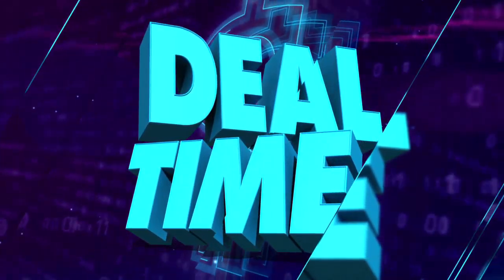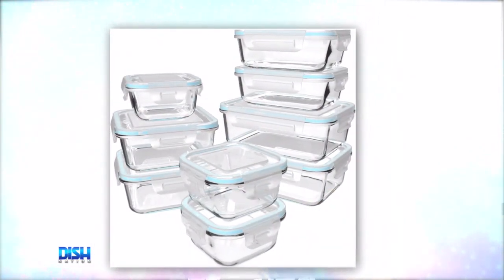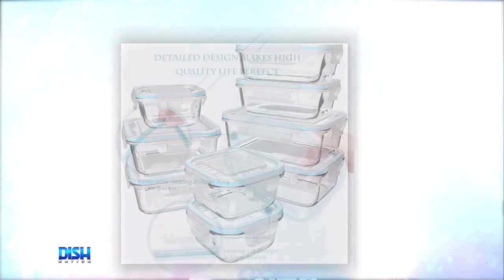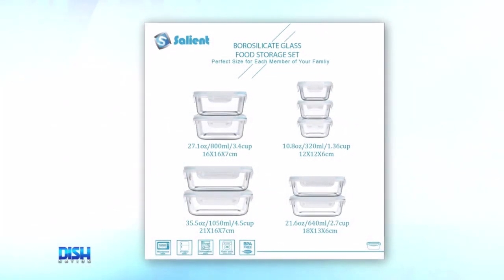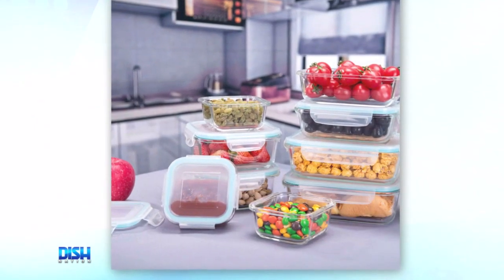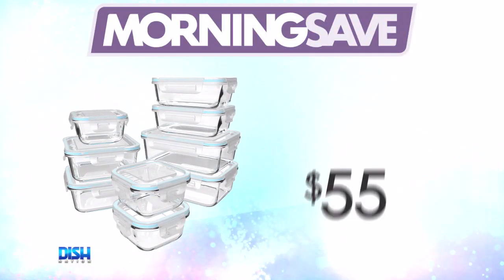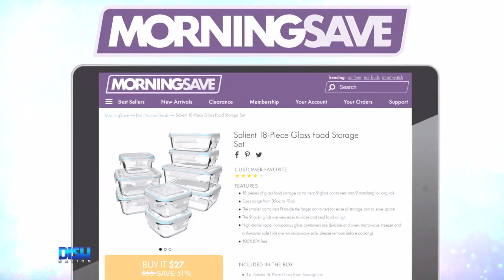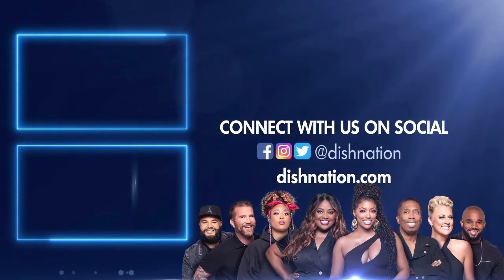Today’s Deal: Salient 18-Piece Glass Food Storage Set